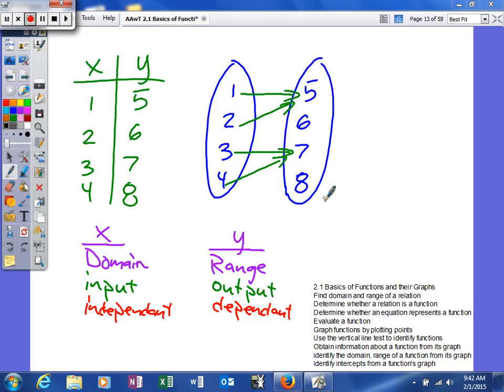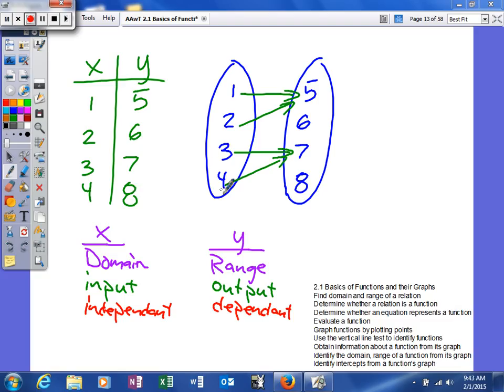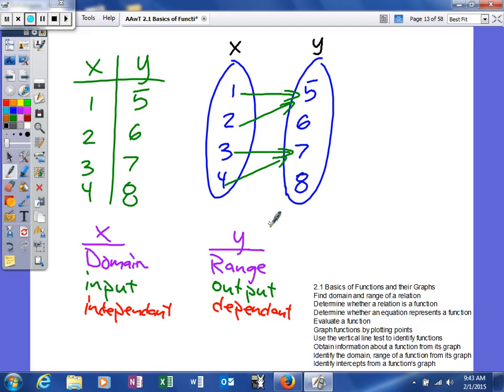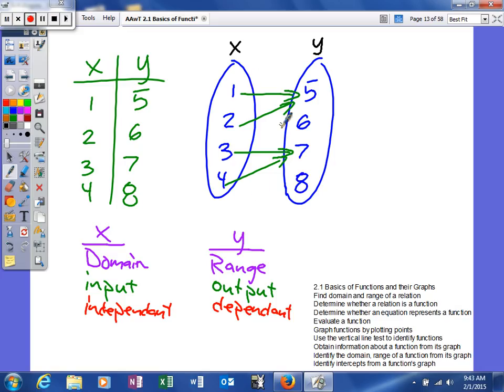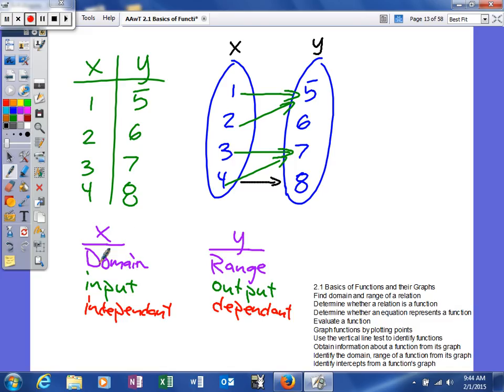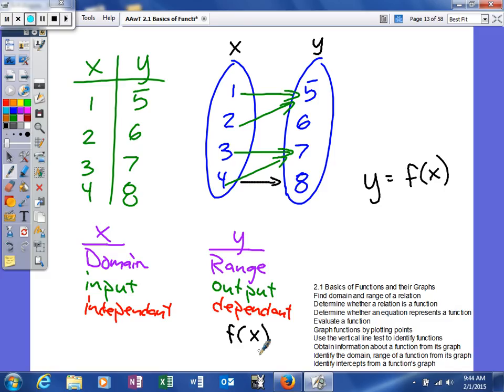Adv. Alg. with Trig 2.1 - Basics of Functions/Graphs - Is this relation a function?